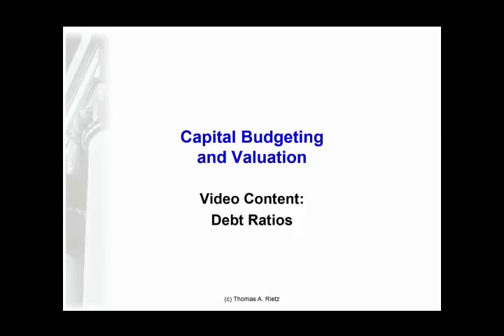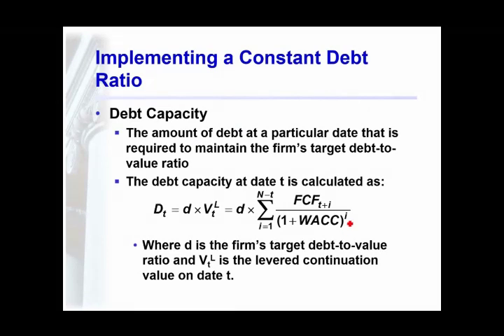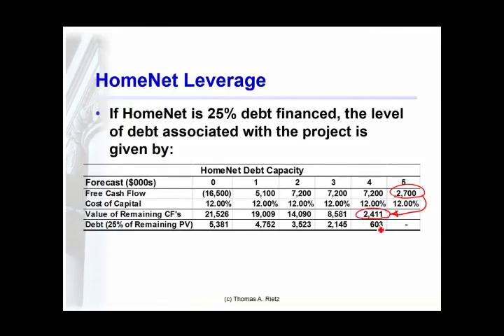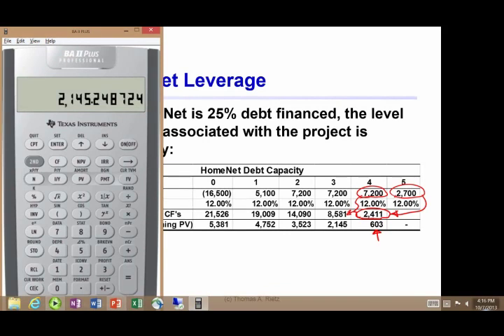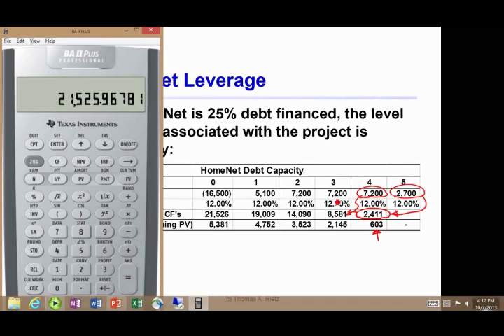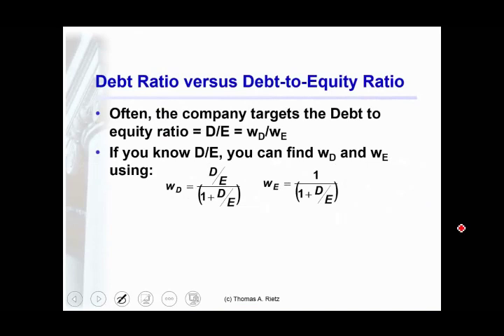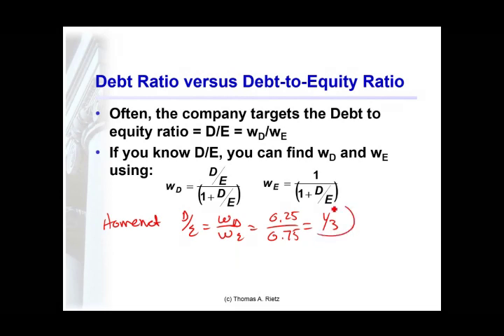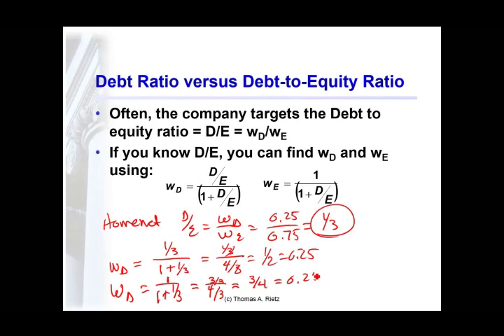Debt Ratios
MBA:8180 Managerial Finance Debt Ratios Video